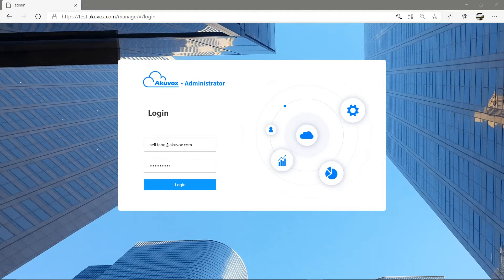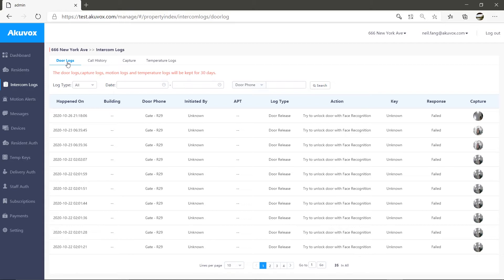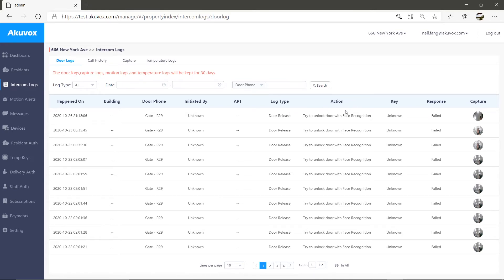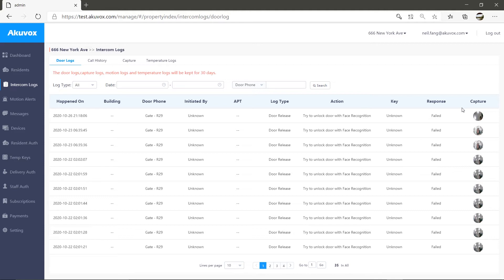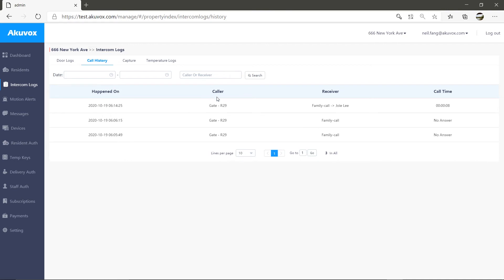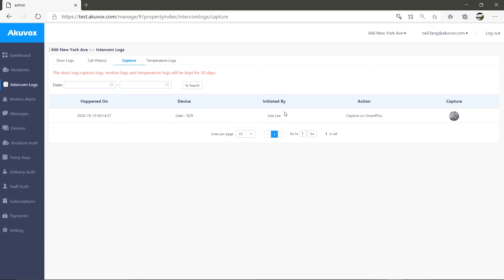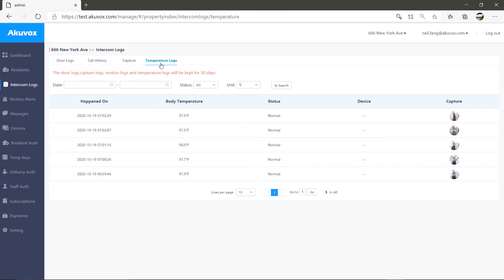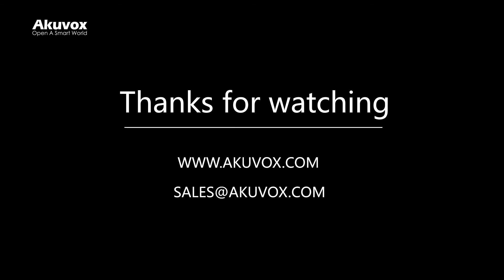How to review call and door release logs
This video will show you how to review call and door release logs from smart intercom.